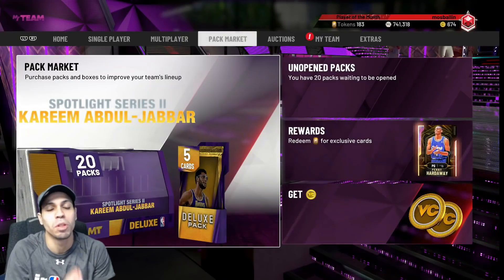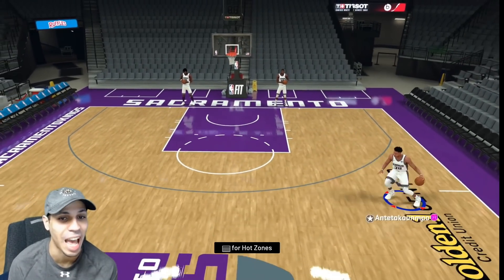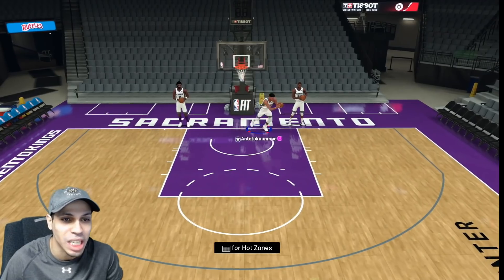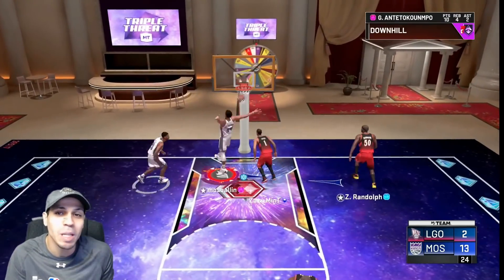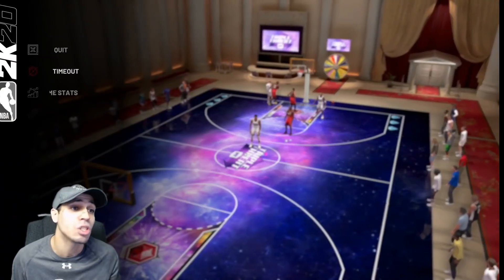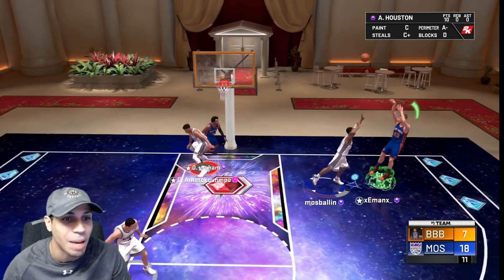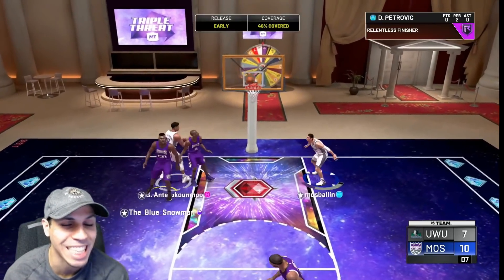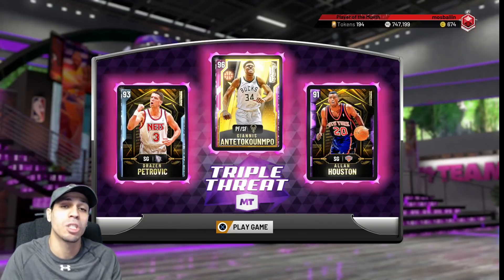PINK DIAMOND GIANNIS GAMEPLAY! Is Pink Diamond Giannis Worth It!?!?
Best Card in NBA 2K20 MyTeam!

PSN: Mosballin